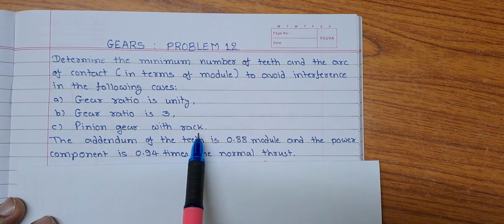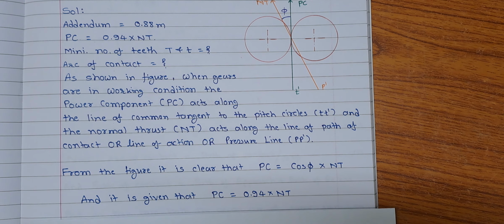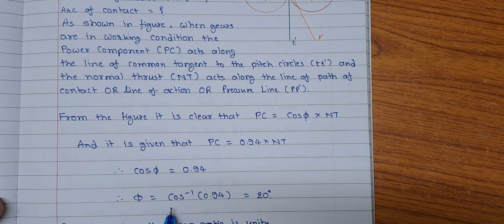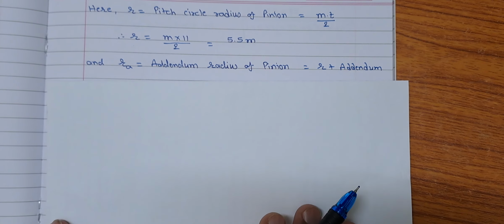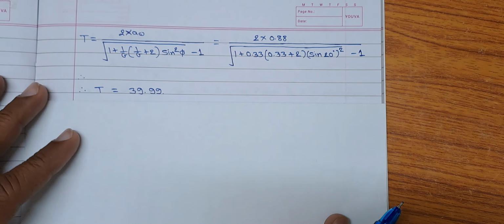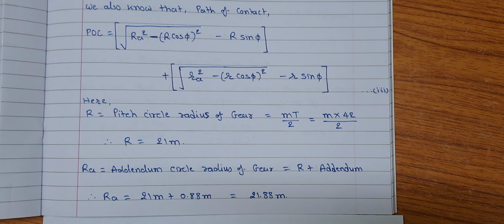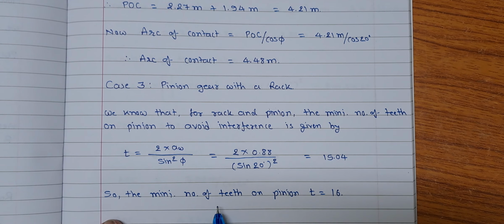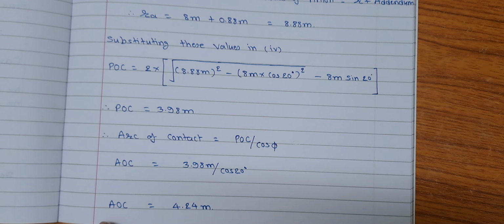GEARS PROBLEM 12 SSR